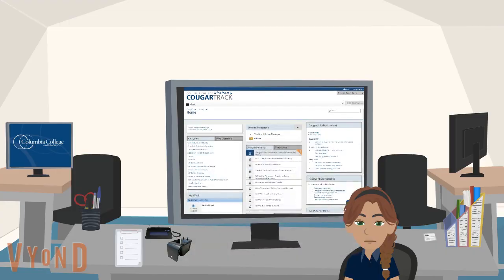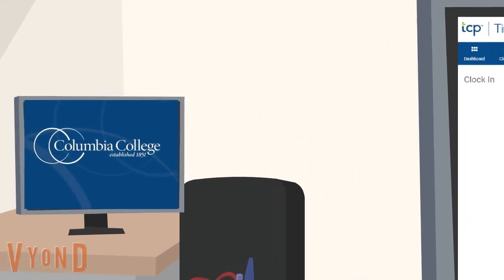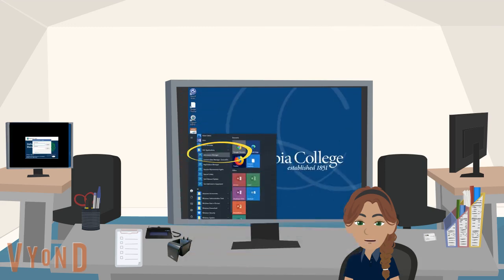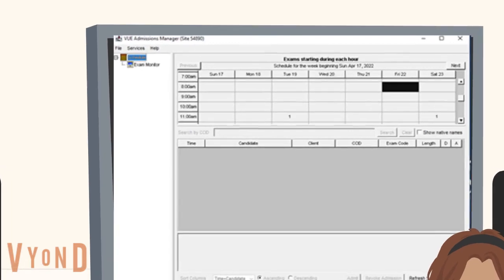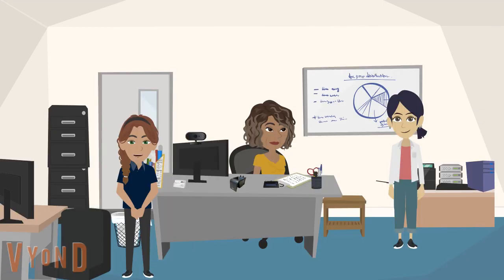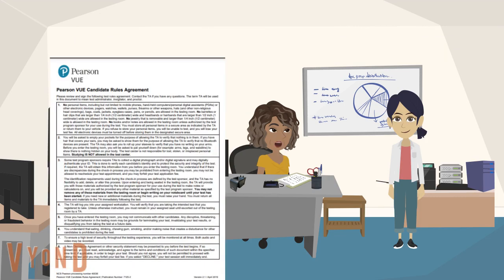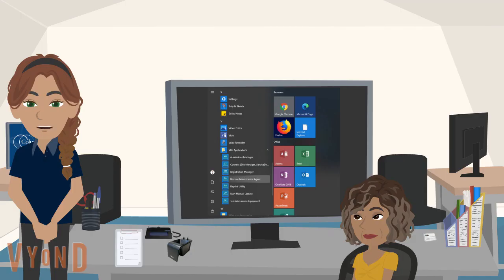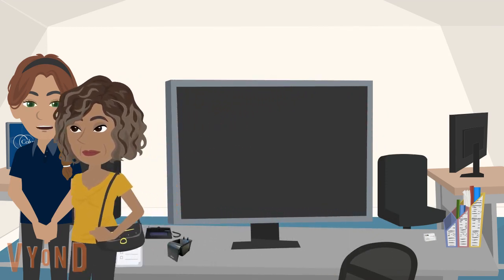Pearson Vue Test 720p 220523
How to set up and administer a pearson vue exam